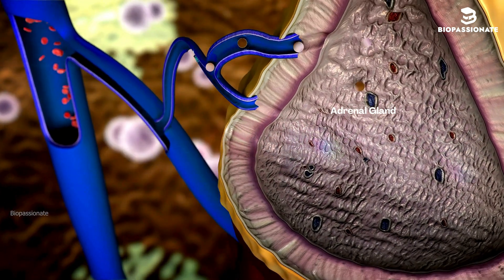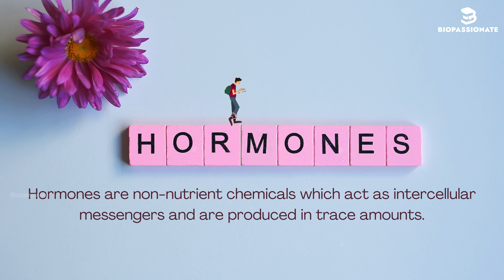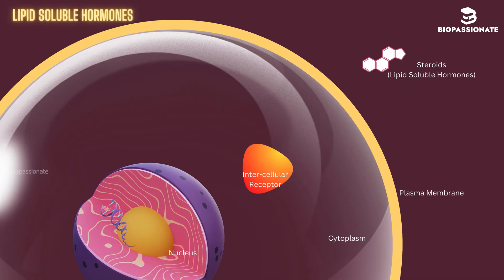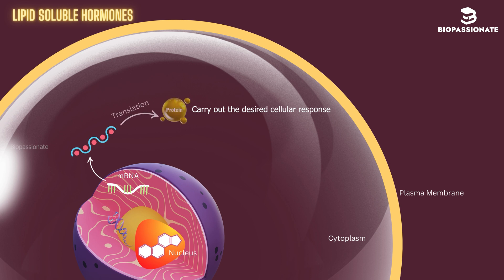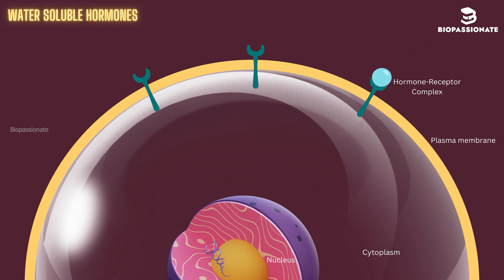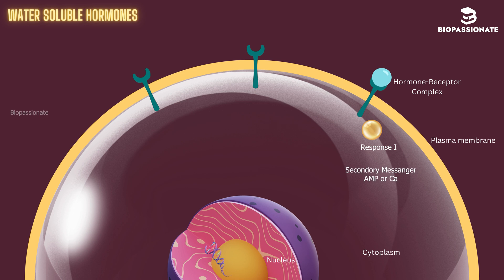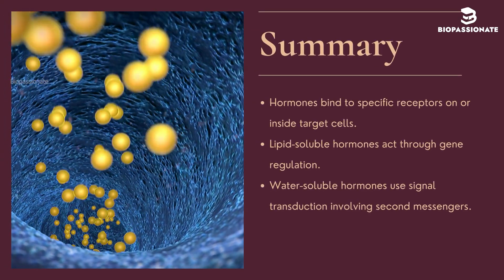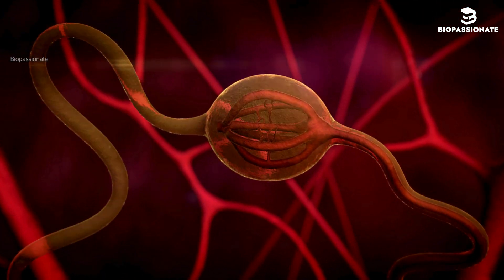Mechanism of Hormone Action | Class 11 | Chemical Coordination and Integration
"Ever wondered how hormones control our body functions? In this video, we explain the Mechanism of Hormone Action in a simple and engaging way. Learn how lipid-soluble and water-soluble hormones work, their unique pathways, and how they regulate vital processes. Perfect for Class 11 biology students and NEET aspirants!

📚 Topics Covered:

    Hormone-receptor interaction
    Signal transduction
    Examples of hormone action